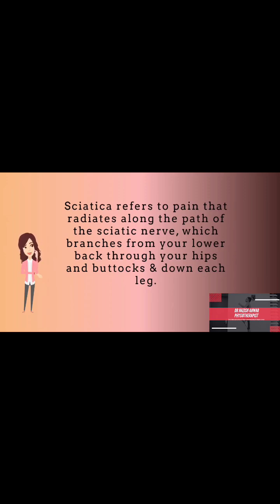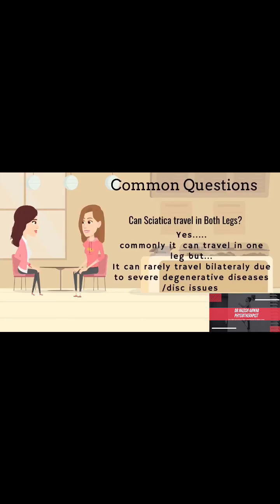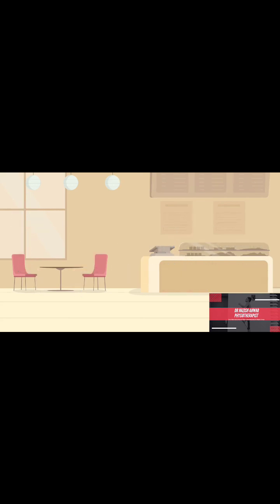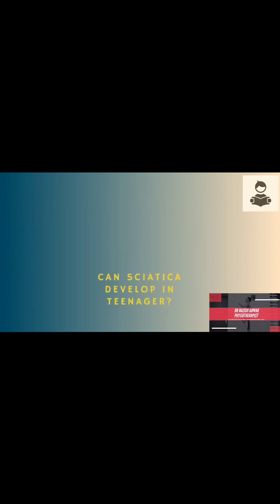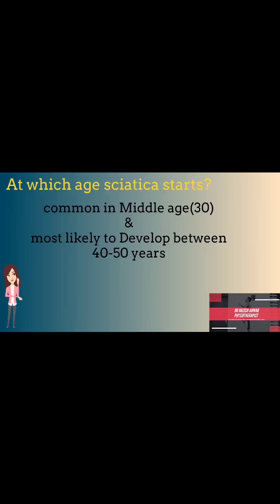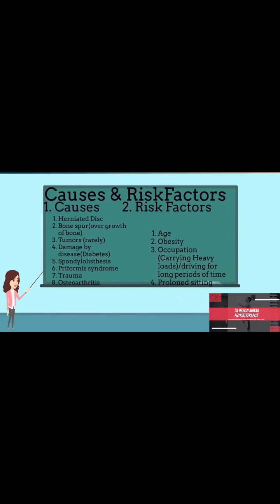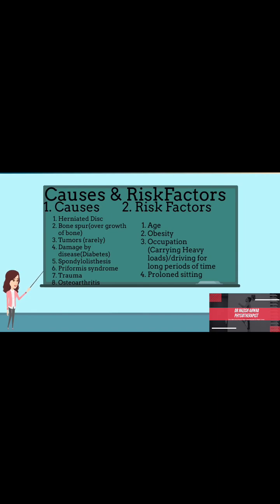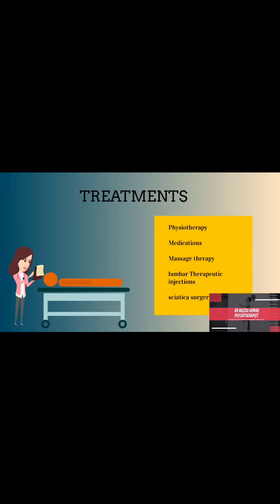Do you feel pain in one leg or both? unable to walk?chek this video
Sciatica is pain, numbness, or weakness that radiates from the lower back down the buttock and into the leg, caused by pressure on the sciatic nerve. Symptoms are often sudden and sharp but can also be dull, burning, or cause tingling sensations.
watch video to get clear understanding